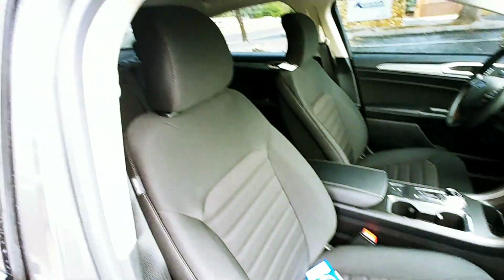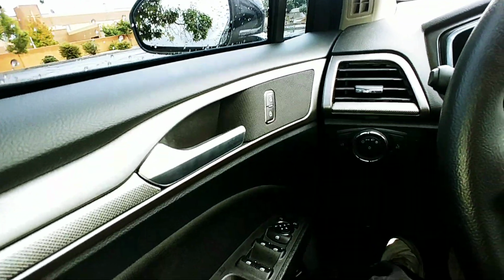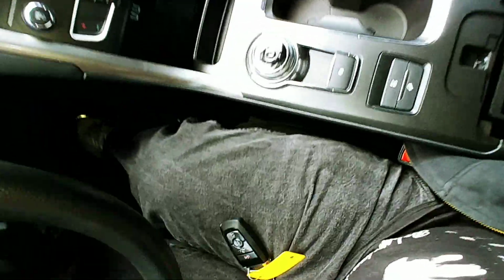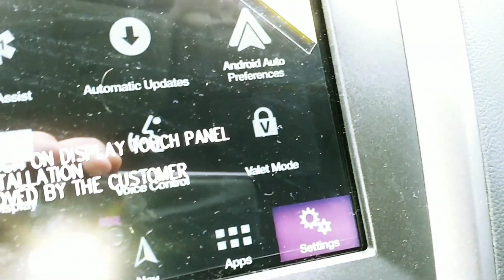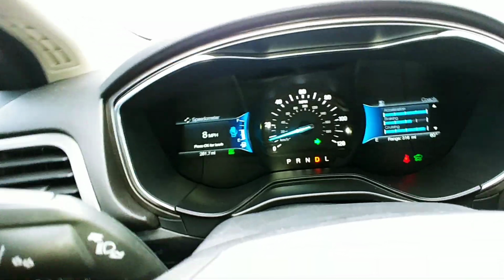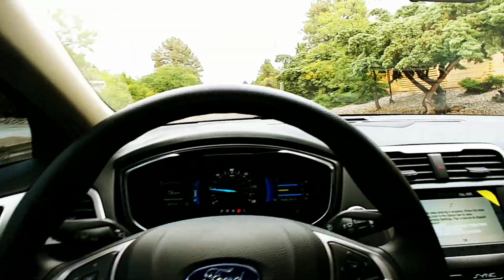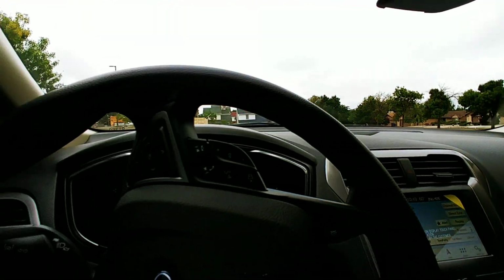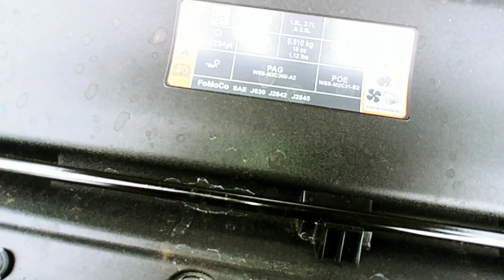2019 ford fusion hybrid review